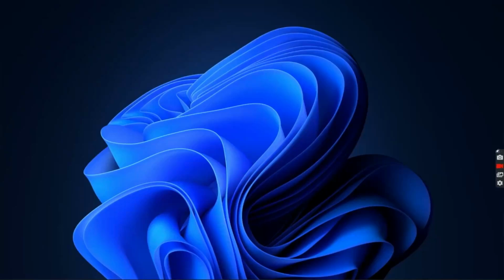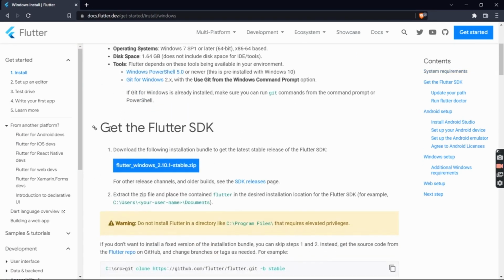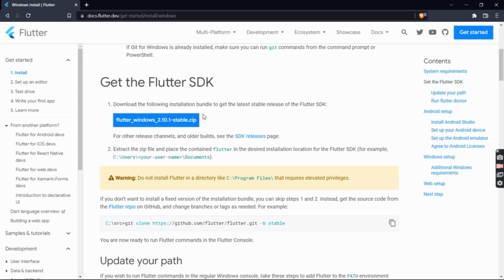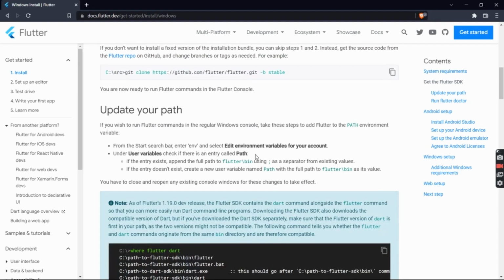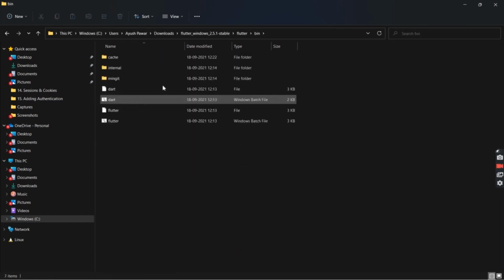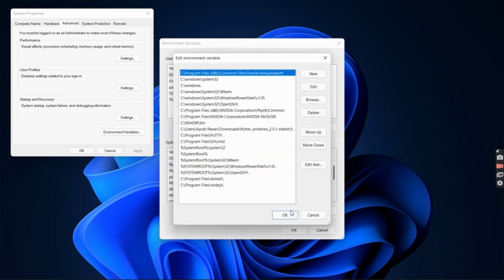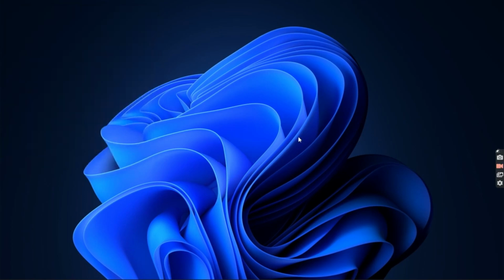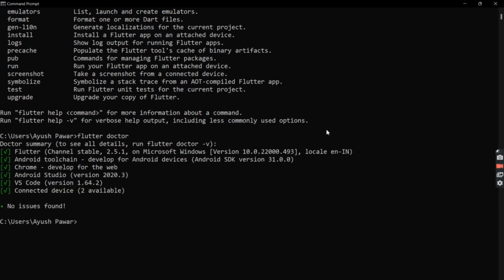Install Flutter on Windows 11. Flutter Tutorial 2022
In this video, I will explain how to install Flutter on your Windows machine. We will install the latest Flutter version and set up Flutter on our device.

TimeStamp
0:00 Intro
1: 30 Editing Environment Variables
3:19 Checking via Command Prompt